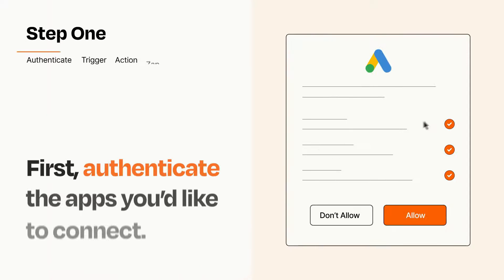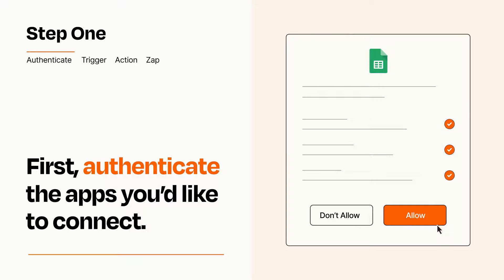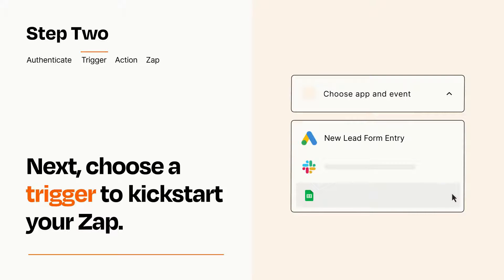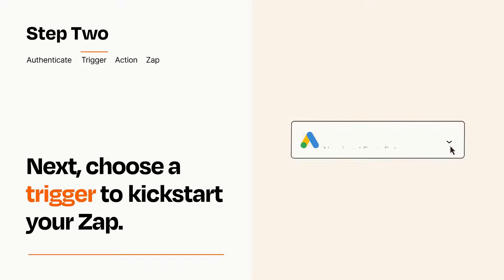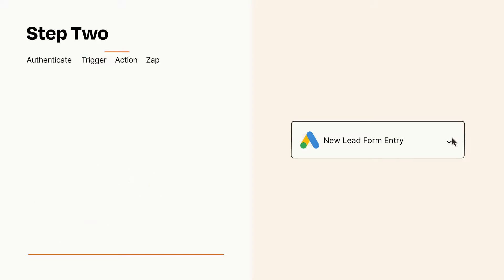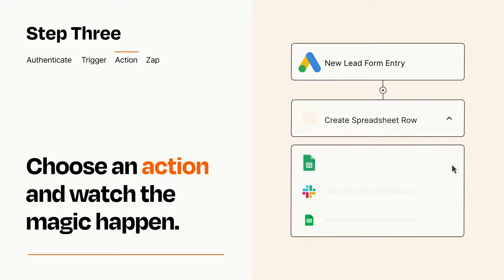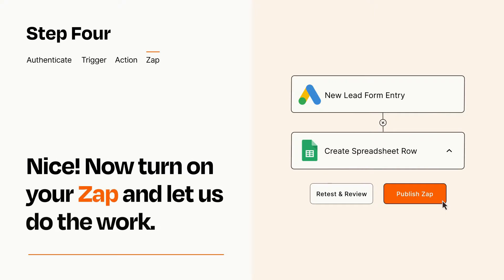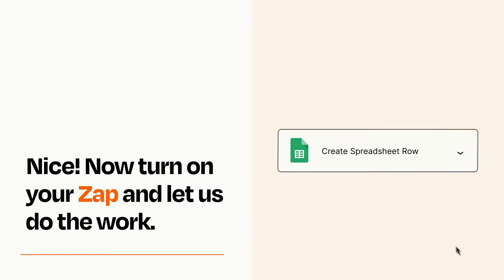How to Connect Google Ads to Google Sheets - Easy Integration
So you want to connect Google Ads to Google Sheets? You can do it with Zapier!